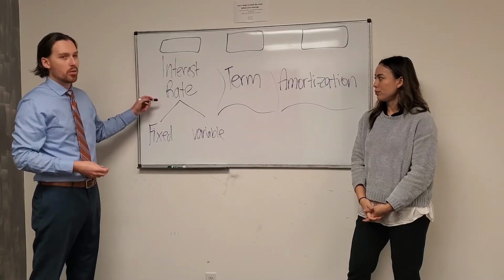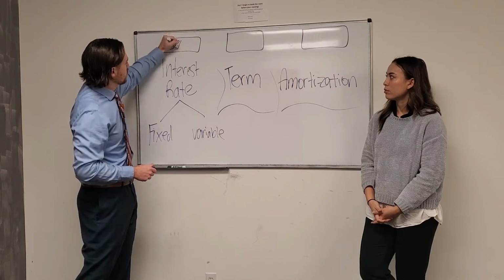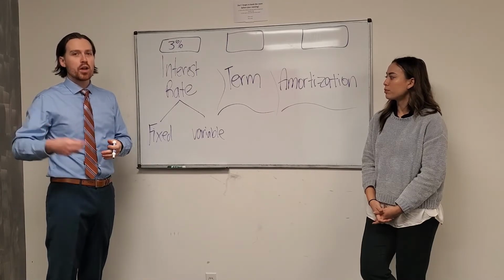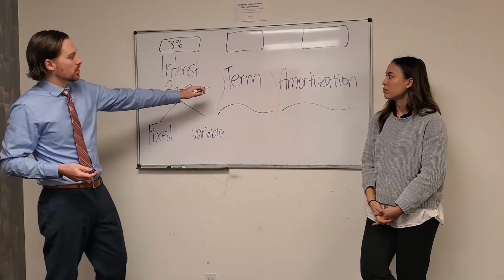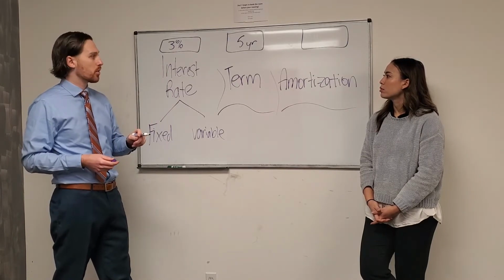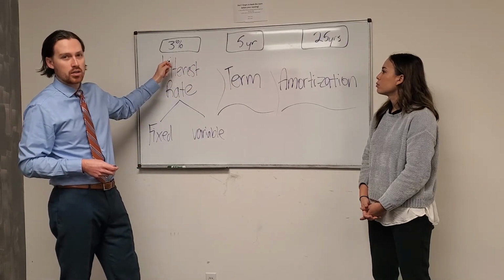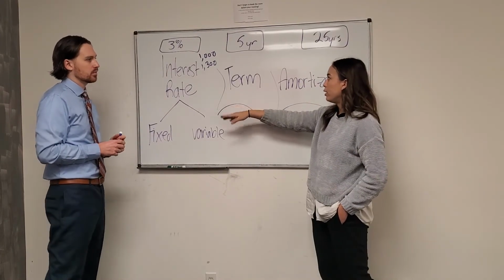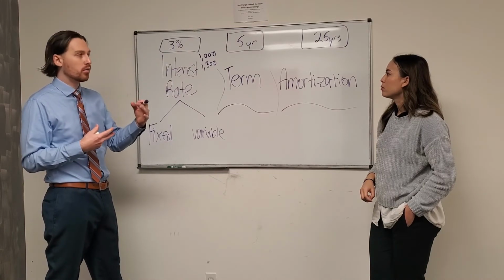Mortgage Terms 101 with Ryan Oake from Oake Mortgages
In this video I've brought on Ryan Oake from Oake Mortgage for a simple and clear way to understand key mortgage terms!

We discuss and break down the following simply:
INTEREST RATE - What is an interest rate, and variable vs fixed interest rates
TERM - What is a term in mortgages and how does it affect you
AMORTIZATION - What is an amortization in mortgages and how does it affect you

The above mortgage terms going up or down mean different things to buyers in terms of money management and budgeting.

TIMELINE •  In this video, we discuss:
0:00 • Introduction
0:27 • What is a mortgage interest rate?
0:59 • What is a mortgage term?
1:41 • What is a mortgage amortization?
3:16 • What happens when these go up or down?
4:41 • Conclusion

The pre-approval process is an excellent initial starting point to make sure your home buying journey is straightforward from the start! Affordability is the basis of being able to buy, so talking to a mortgage broker like Ryan will be your best bet at getting the ball rolling when it comes to buying a home in the Greater Vancouver or Fraser Valley areas.